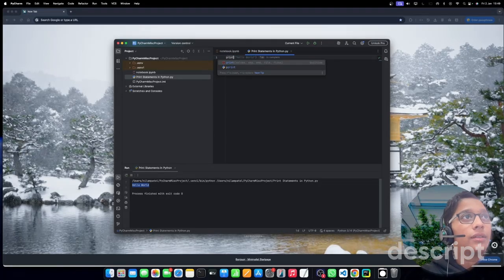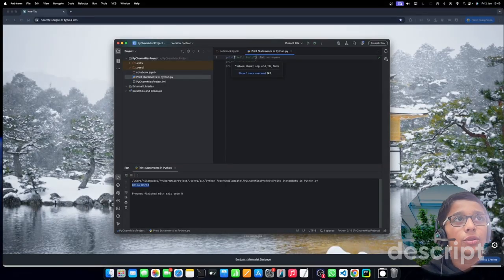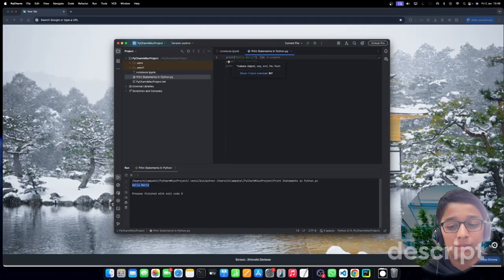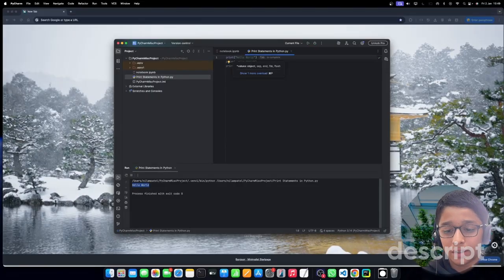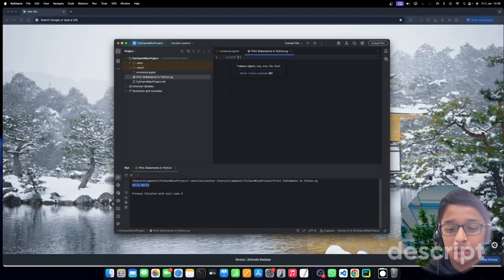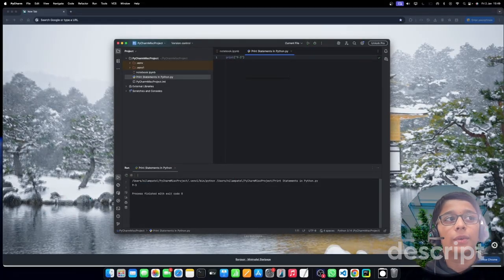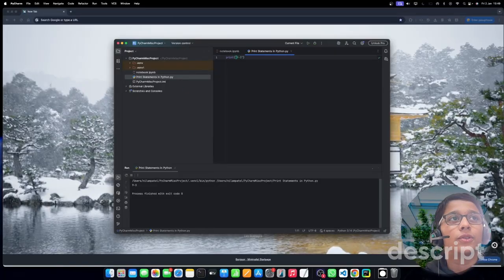Write your first line of code in Python | Python for beginners #1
This is my first video of the channel. Hope you like it.